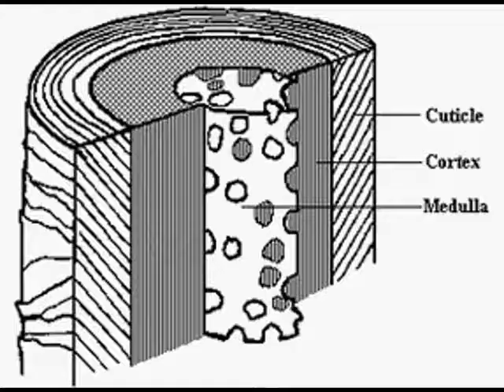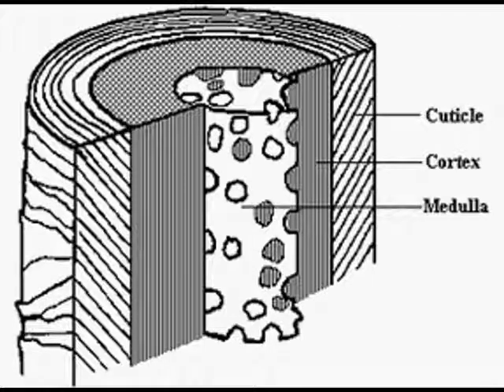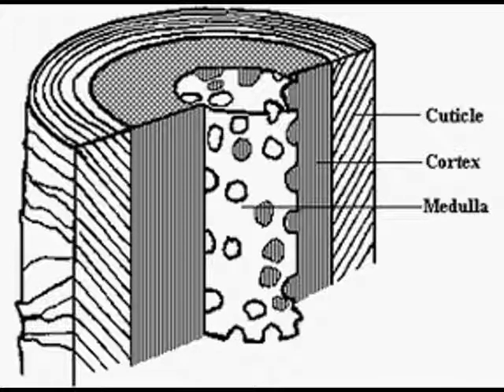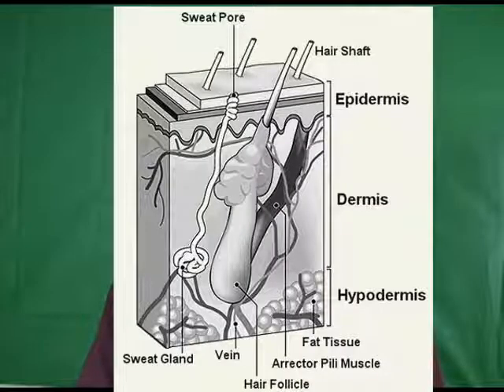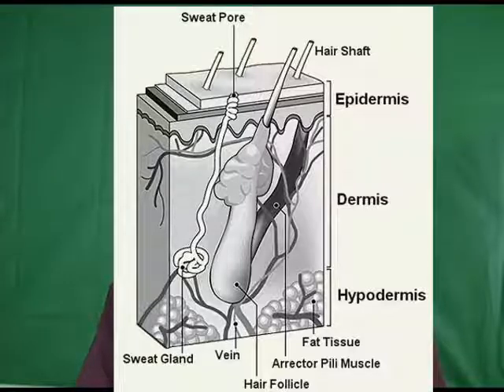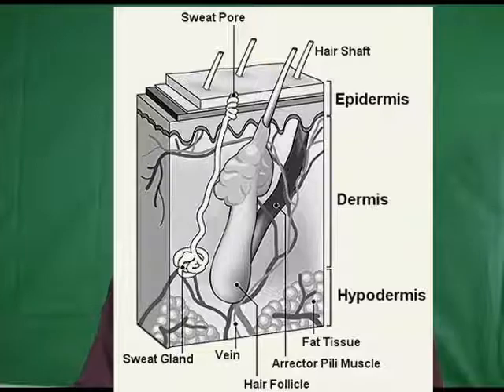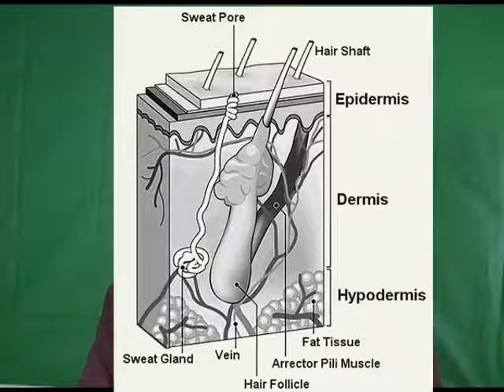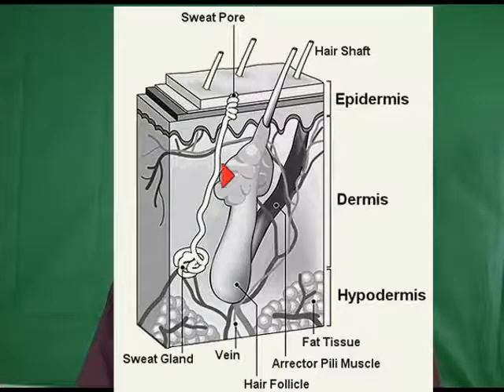MTTM (Hair)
What's the difference between hair and fur?  What causes different hair colour?  How do you make a wet mount to see hair under the microscope?